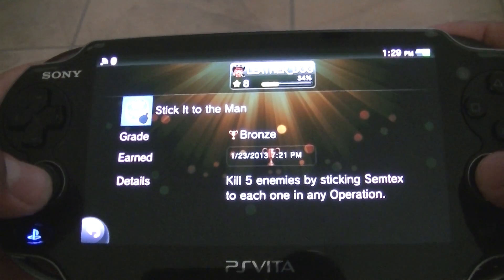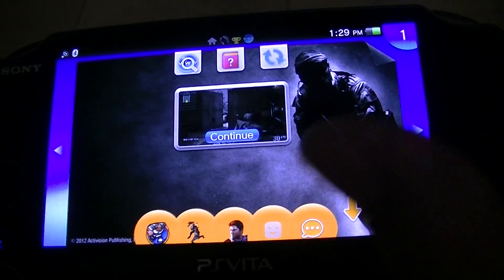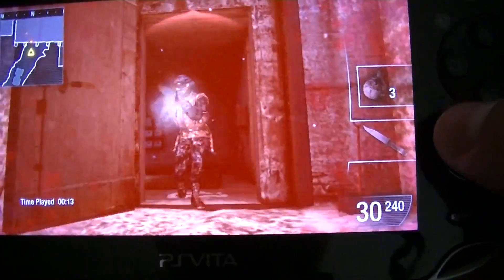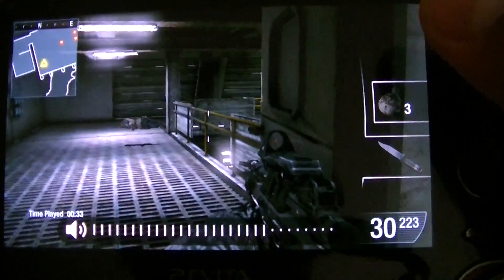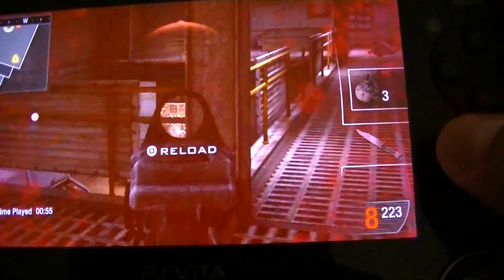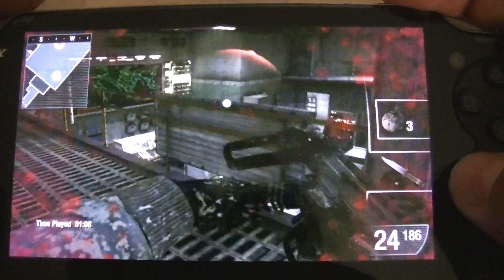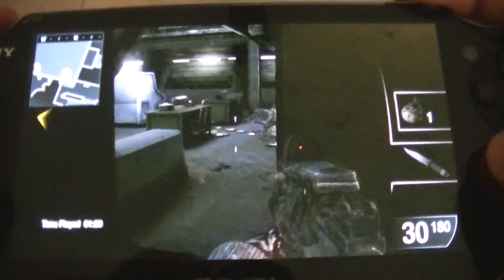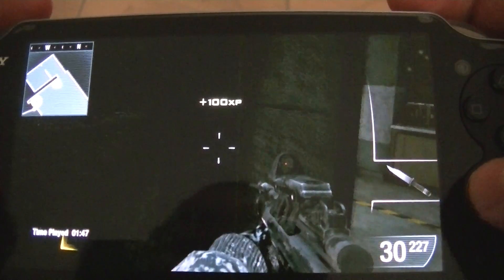Subscriber request- "Stick it to the man" bronze trophy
Quick tutorial on stick it to the man bronze trophy, call of duty black ops declassified PSvita